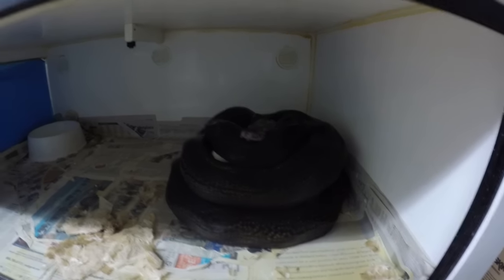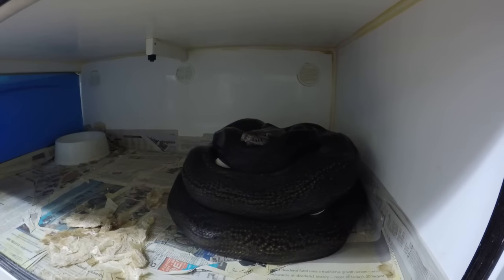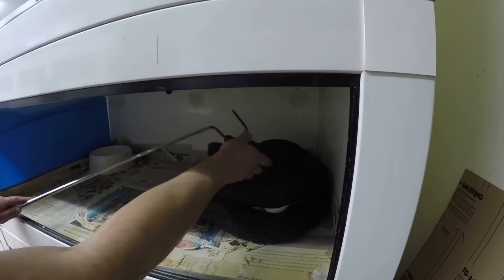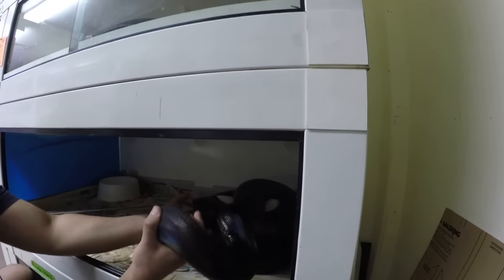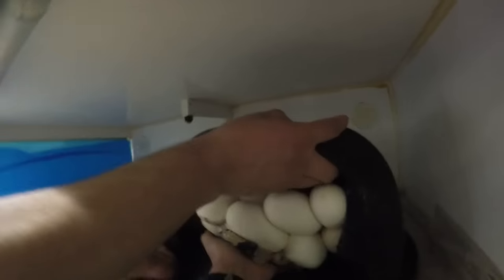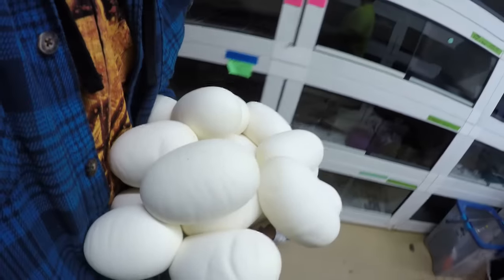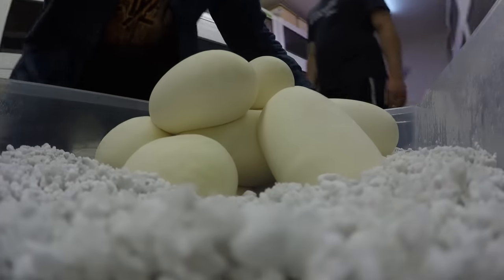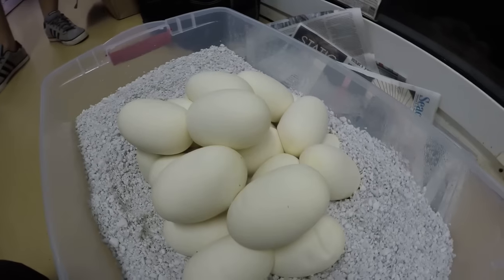How To Steal a Retic Clutch